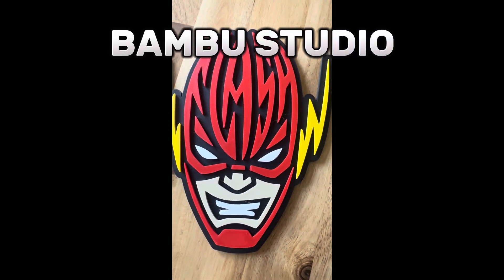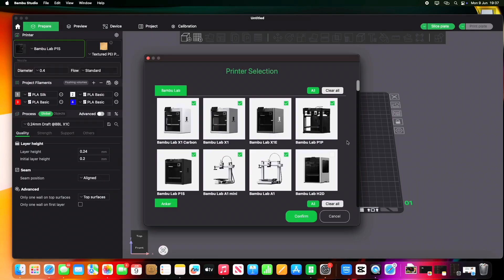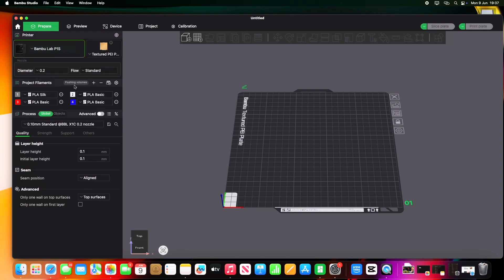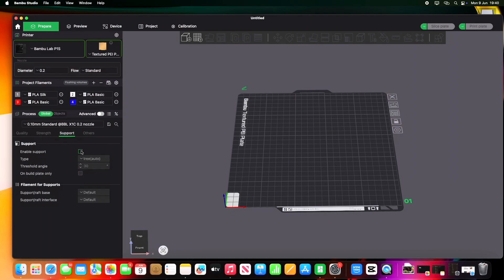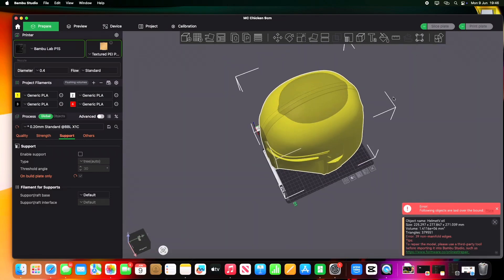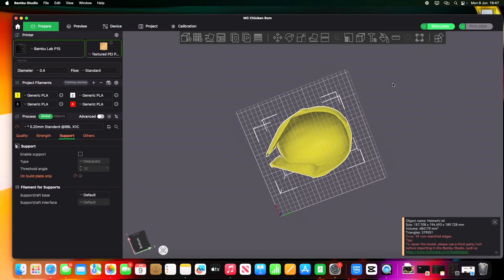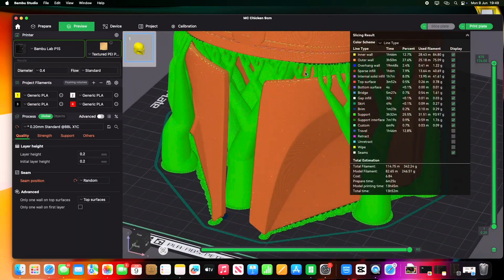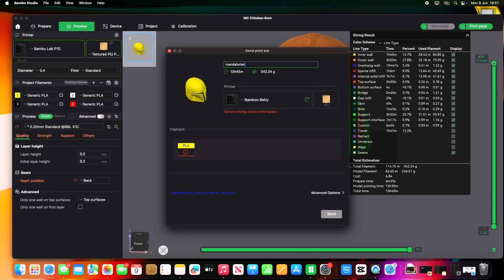Bambu Studio Beginner Guide (2025) – Setup Everything for PERFECT 3D Prints!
🛠️ Just got your Bambu Lab printer? Before you hit “print,” make sure your slicer is set up *correctly* with this beginner-friendly Bambu Studio setup guide!

In this step-by-step tutorial, I’ll show you:
✅ How to connect your printer to Bambu Studio
✅ The most important print settings for perfect results
✅ Tips for supports, orientation, and build plate types
✅ Common mistakes to avoid on your first print

Whether you're using the Bambu Lab X1C, P1S, A1 Mini, or any other model – this guide will help you get started the right way in 2025.

📱 Update printer firmware via the Bambu Handy app
💬 Have questions? Drop a comment – I reply to every one!